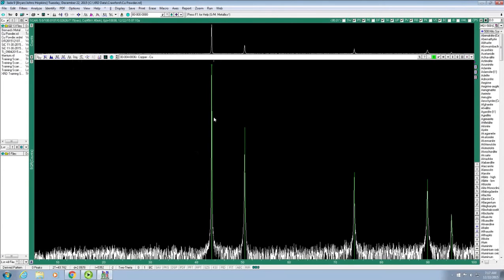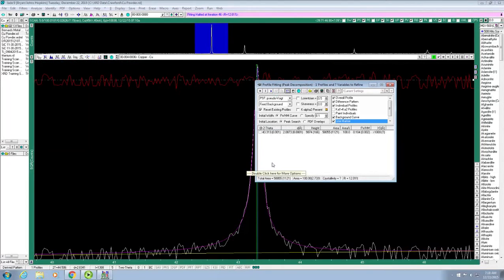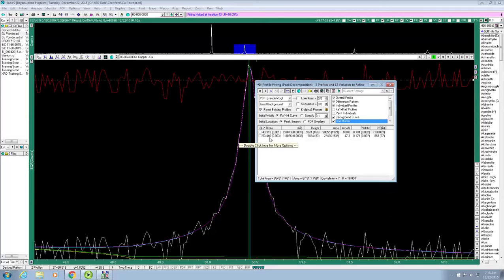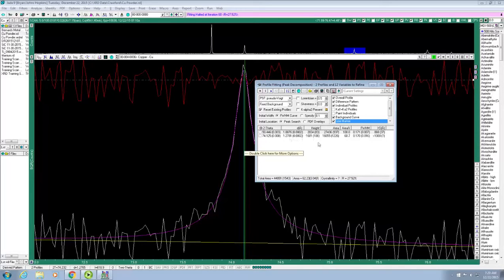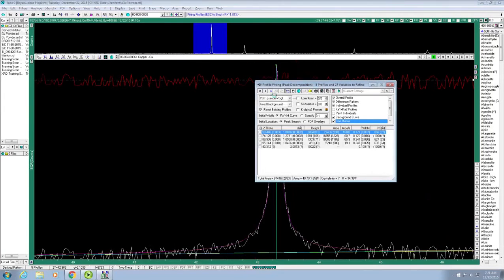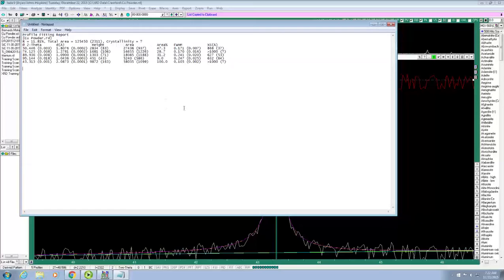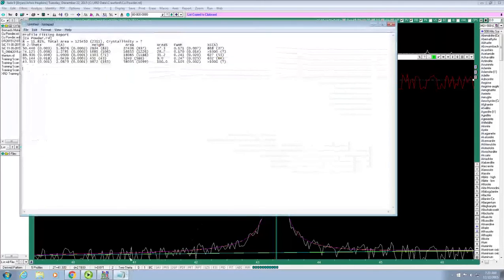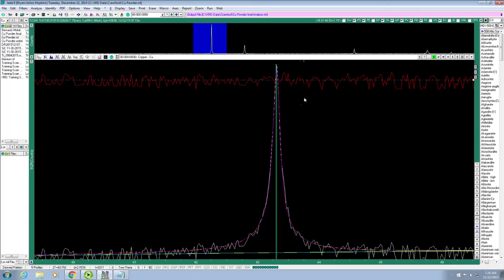XRD: Reduce and Analyze Data (Part 2)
Reduce and analyze data for the XRD in the Materials Characterization and Processing facility in the Whiting School of Engineering.